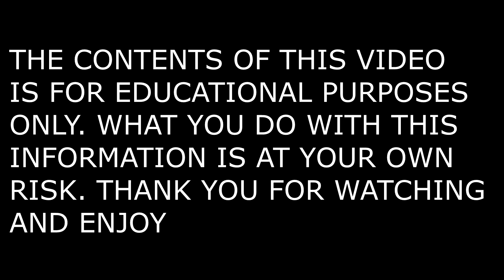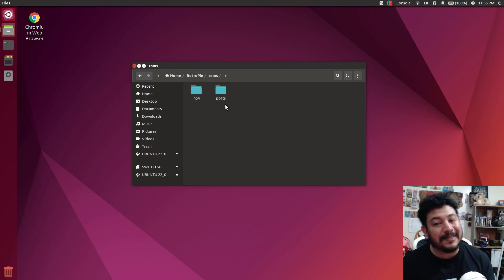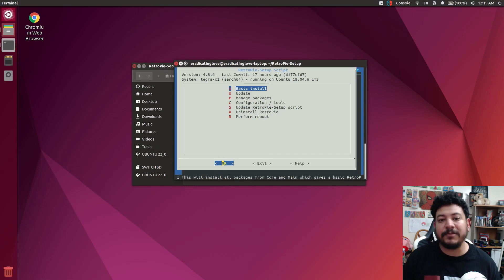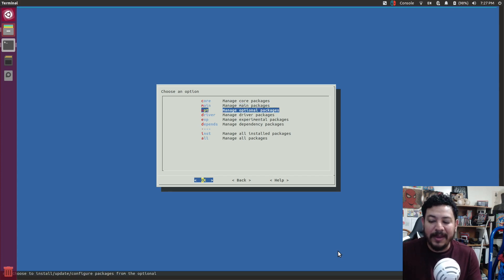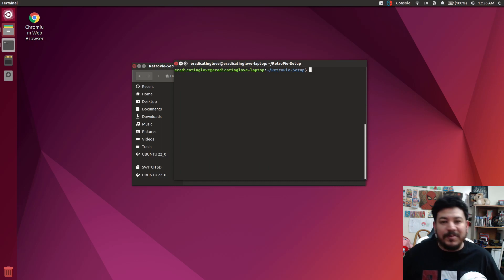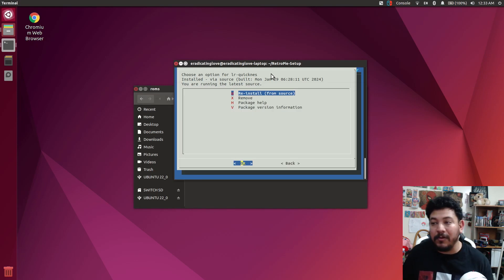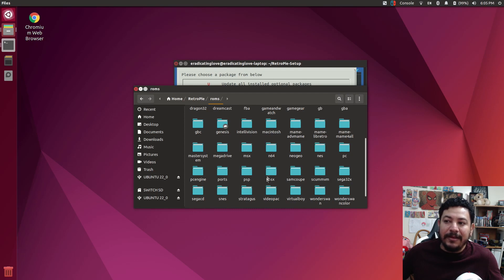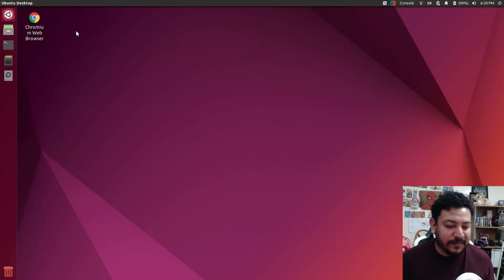how to install cores manually in Retropie (ubuntu Switch) fix for cores not automatically installed